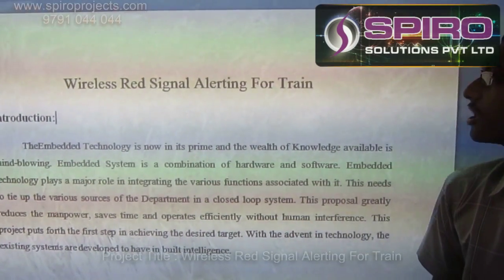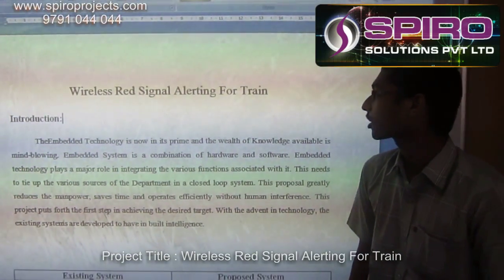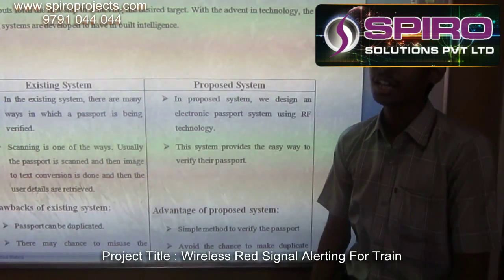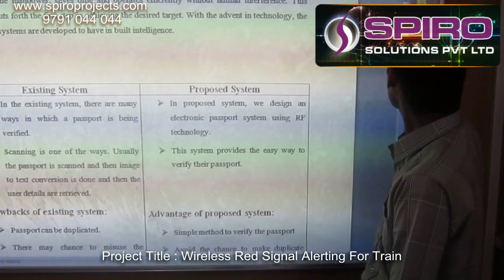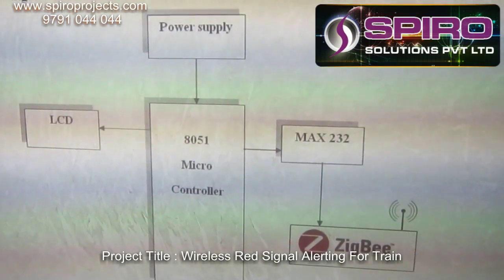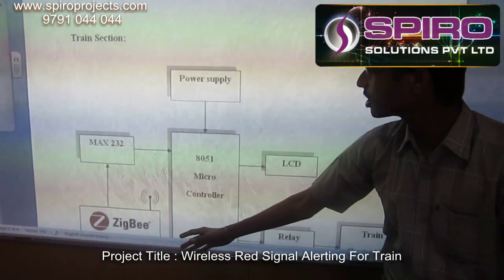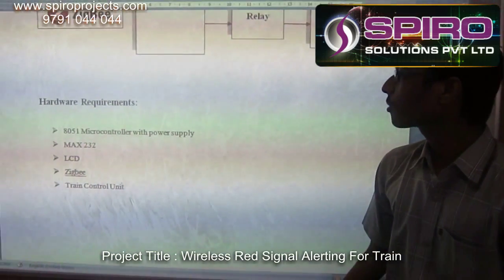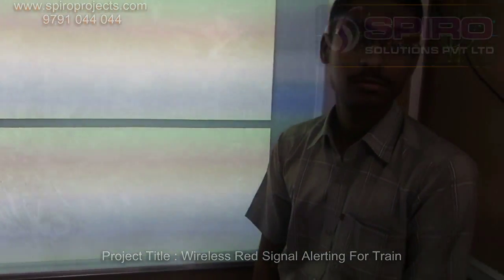Wireless Red Signal Alerting For Train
For ECE,EEE,E&I, E&C & Mechanical,Civil, Bio-Medical #1, C.V.R Complex, Singaravelu St, T.Nagar, Chennai -600 017, (Behind BIG BAZAAR) Tamilnadu,India
    For IT, CSE, MSC, MCA, BSC(CS)B.COM(cs) #78, 3rd Floor, Usman Road, T.Nagar, Chennai-17. (Upstair Hotel Saravana Bhavan) Tamilnadu,India